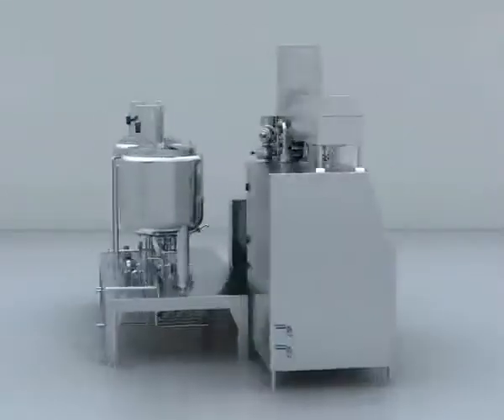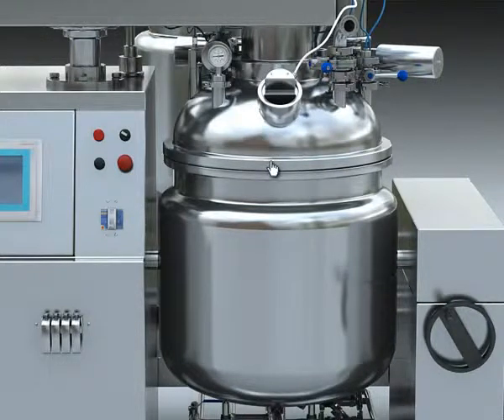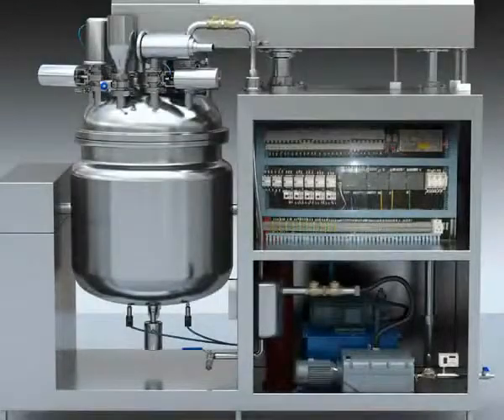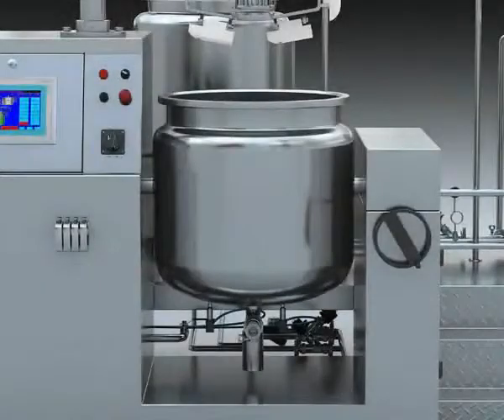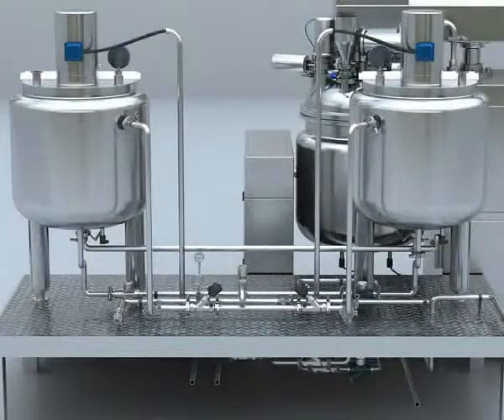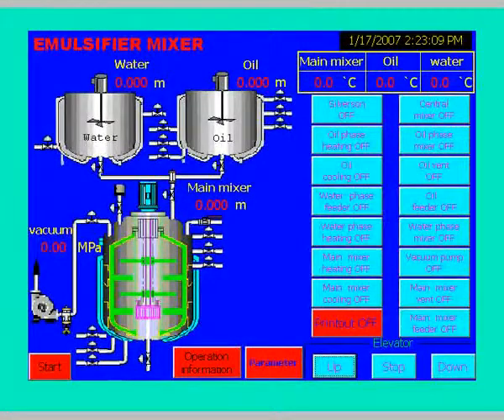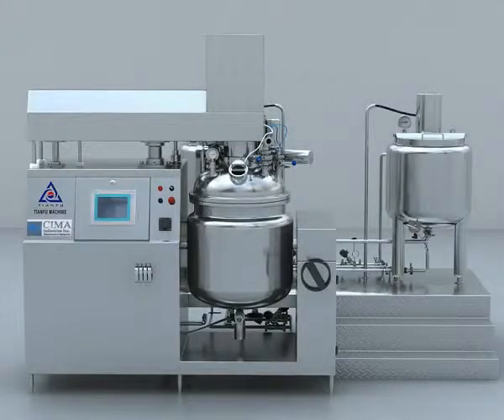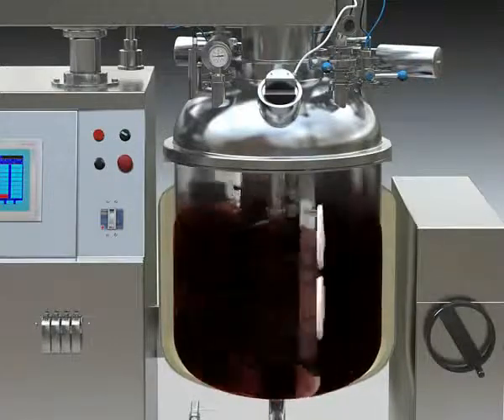Triple Effect and Vacuum Emulsifier Mixer (480p)feuer.flv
Triple Effect and Vacuum Emulsifier ---The internal and external circulation vacuum homogenizing emulsifier
is a high quality product newly researched and developed by our
company through combining advanced international and domestic
technologies. It is suitable for producing materials of high viscosity
such as foundation, cream and toothpaste etc. Its prominent feature
is that the internal and external circulation homogenizer can make
the materials work under the homogenizing status of internal
circulation so as to achieve the effect of completely emulsifying the
materials.